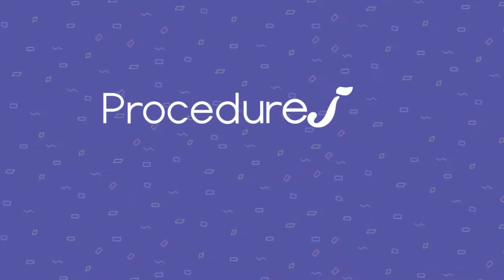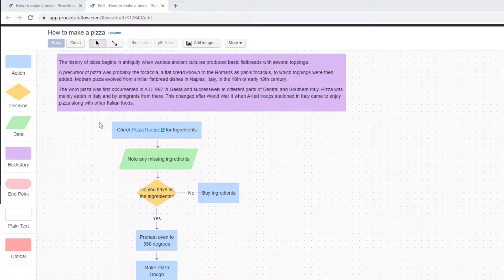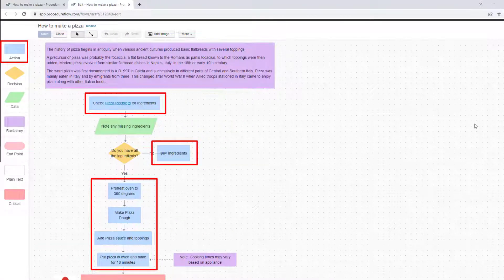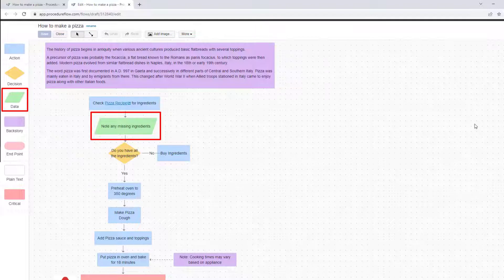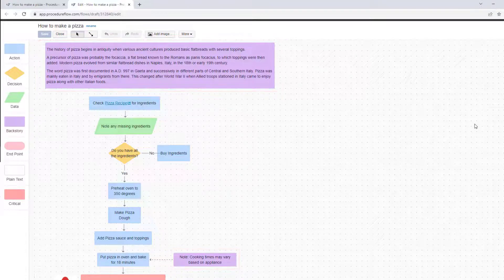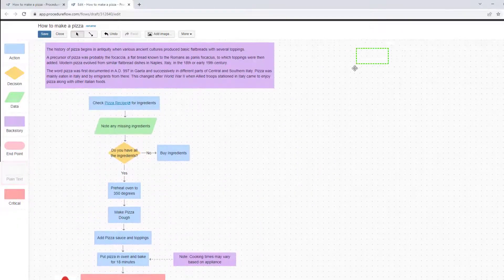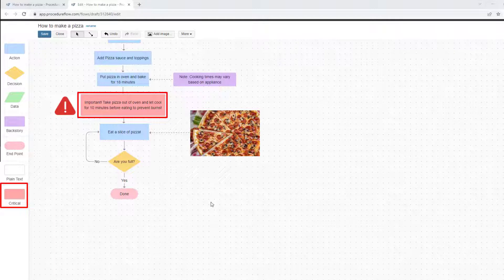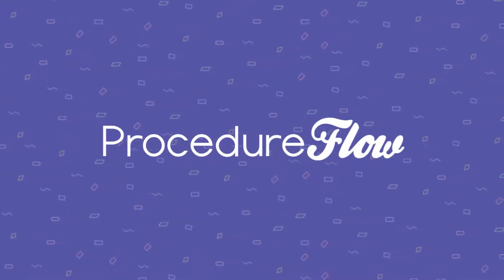How to Use Shapes in Procedureflow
This tutorial covers the different shapes used in Procedureflow and how to place and label them on the canvas. You’ll learn the purpose of each shape including actions, decisions, data points, backstory, endpoints, plain text and critical steps so you can map clear and meaningful flows.